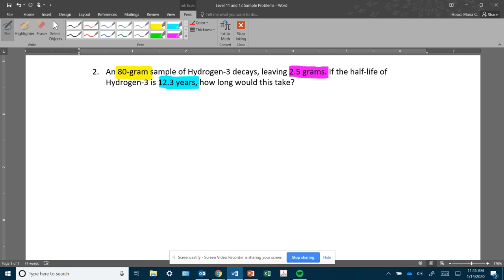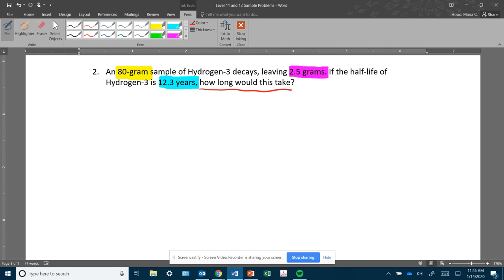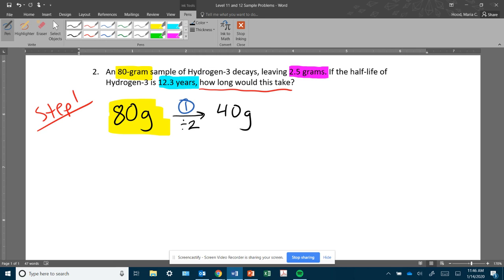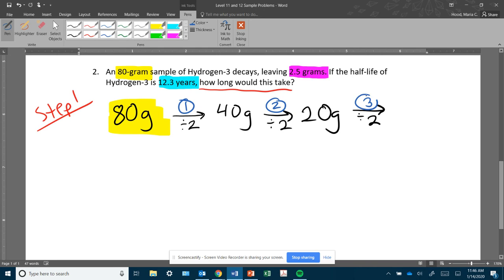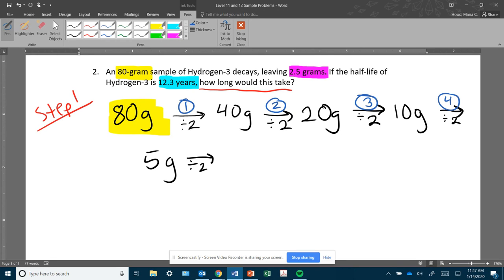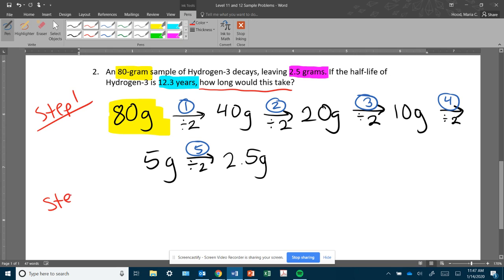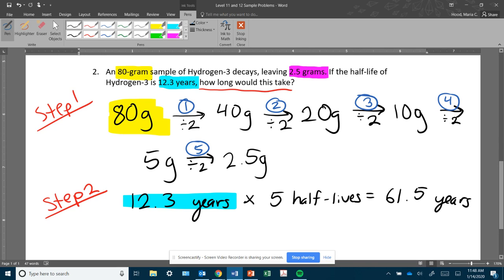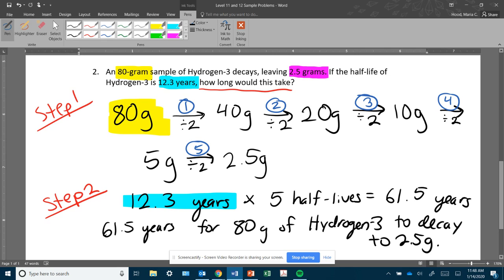Half Life Example Problem 2